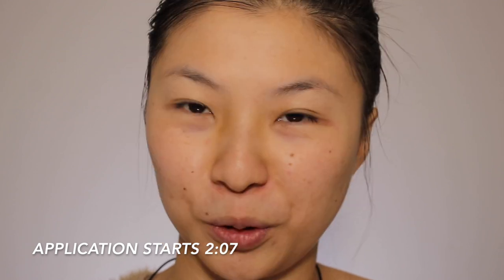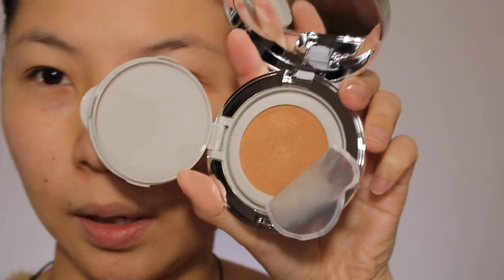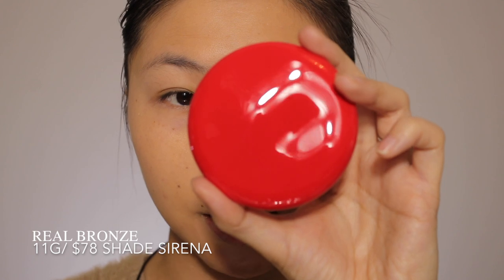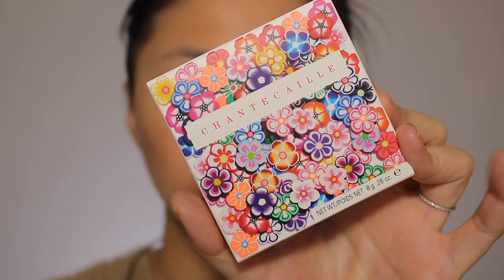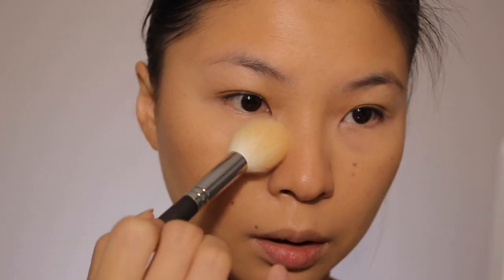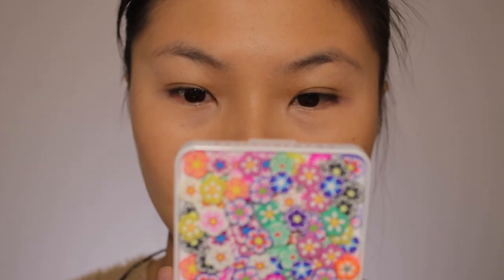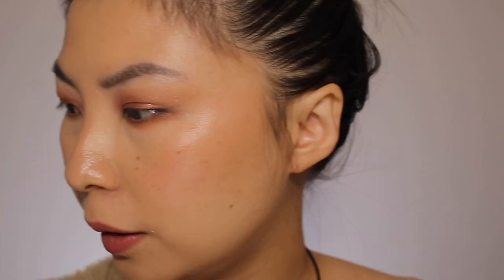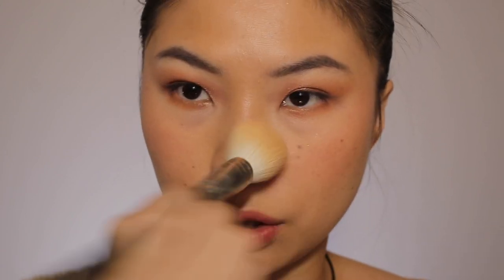WHO IS SHE? Chantecaille $400 Try on First Impression...Future Skin Cushion Perfect Blur Powder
well...don't get used to it...this wont happen too often i hope lol

age 35
skin type : dry sensitive
skin tone: fair-light neutral leaning warm undertone

Chantecaille Future Skin Cushion Skincare Foundation - vanilla
Chantecaille Perfect Blur Finishing Powder - light to medium
Chantecaille Real Bronze - sirena
Chantecaille Éclat Doux
Tom Ford Emotion Proof Concealer - pale dune
Charlotte Tilbury Starry Eyes to Hypnotise
charlotte tilbury hollywood flawless filter - shade 2
Em cosmetics color drops serum blush - venetian rose
charlotte tilbury matte revolution - wedding belles